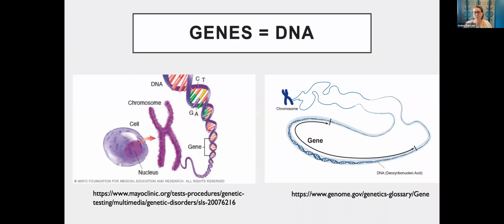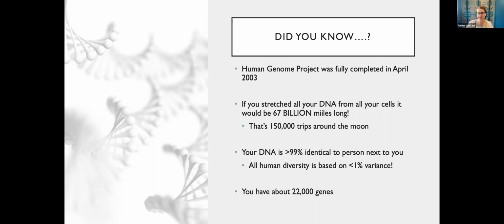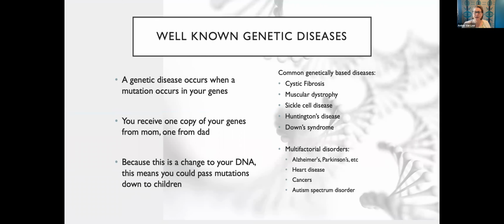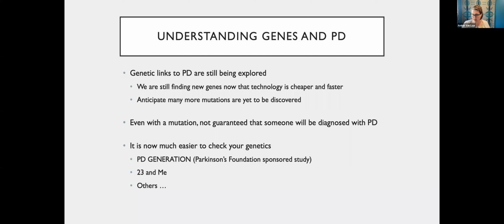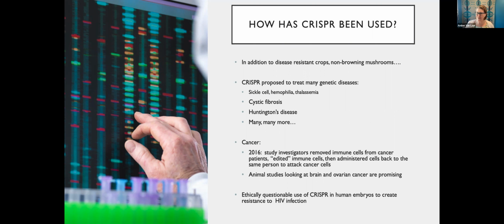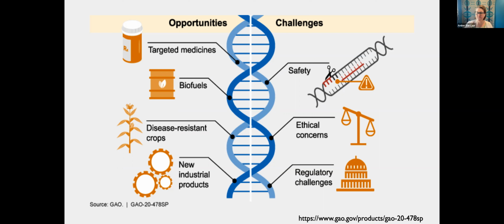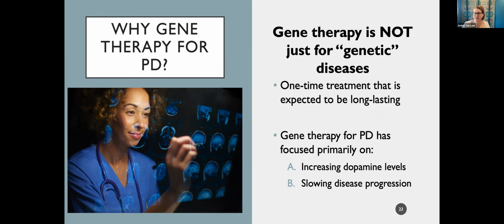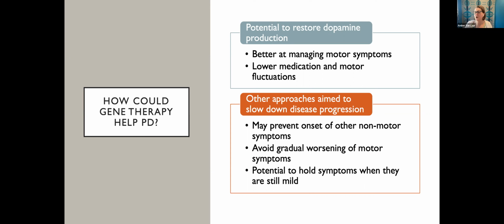Parkinson's Diner: 4/22/22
Presented by Doctors Amber & Victor Van Laar with a focus genetics and gene therapy.